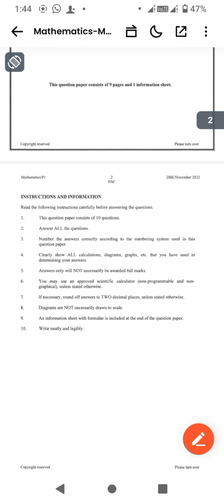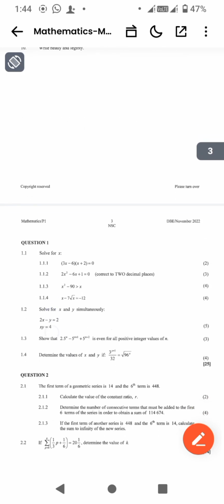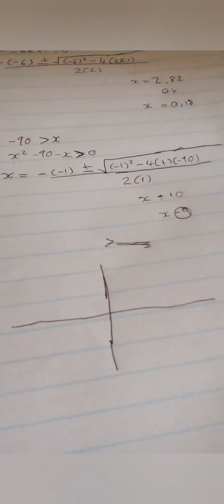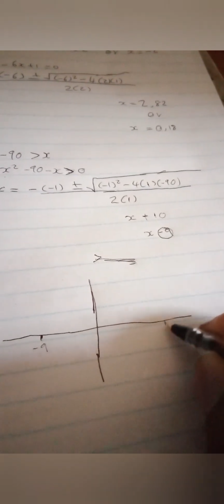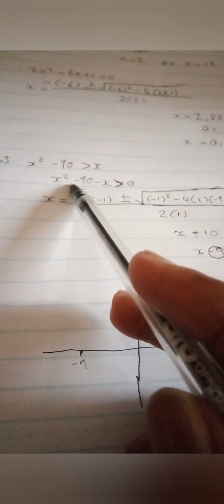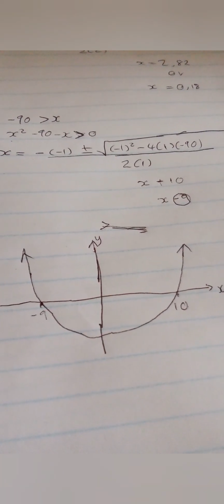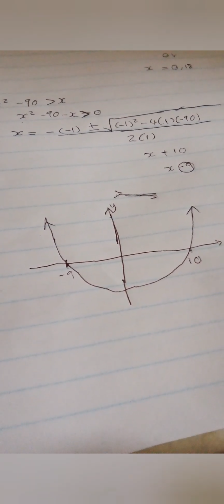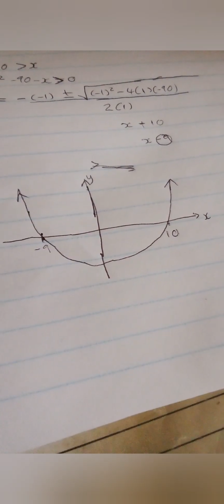Matric past paper NCV 2022 algebra